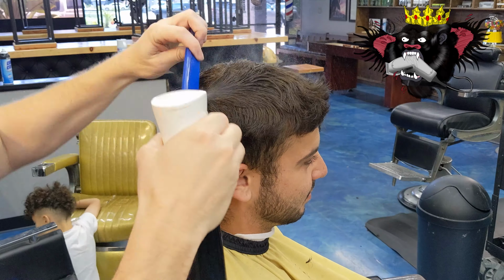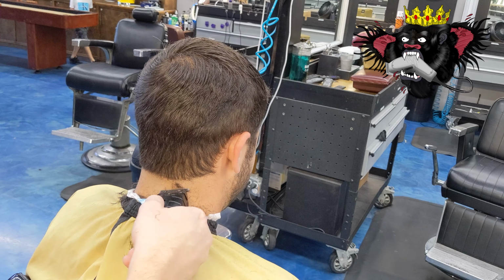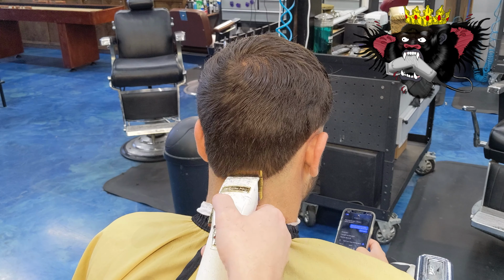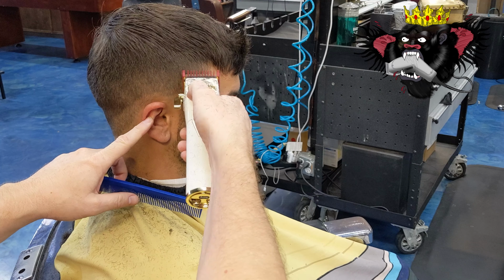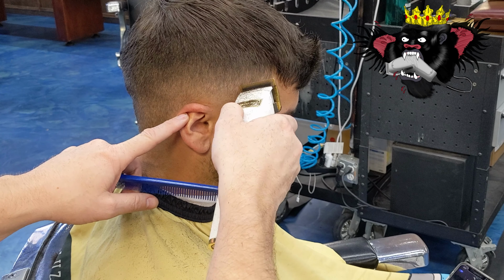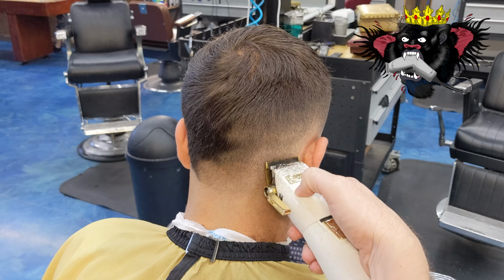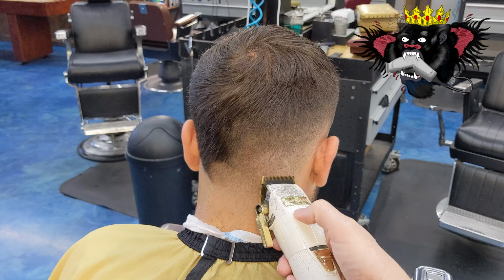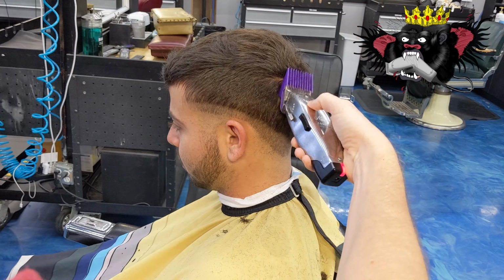Andis Cordless Masters VS Babyliss Gold Fx Clipper 4K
Side by Side comparison of two of the best cordless clippers on the market